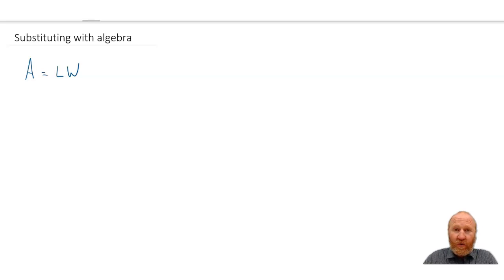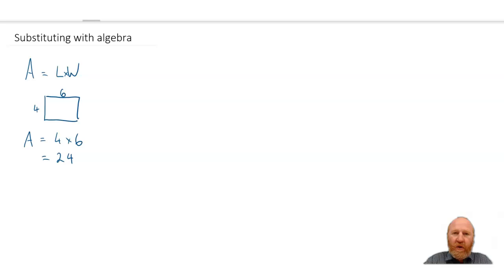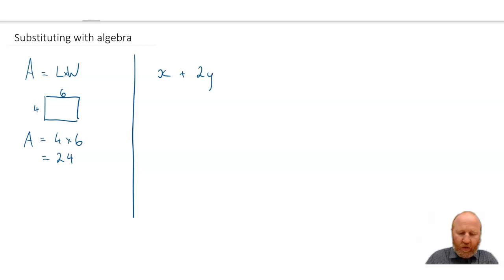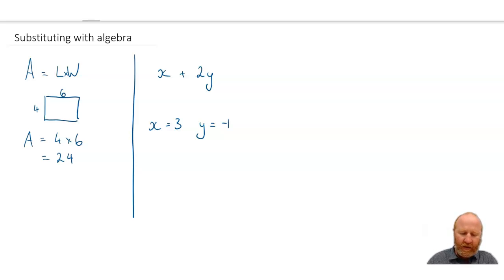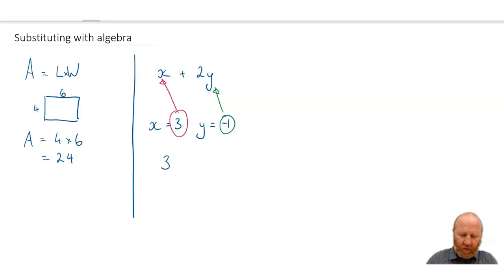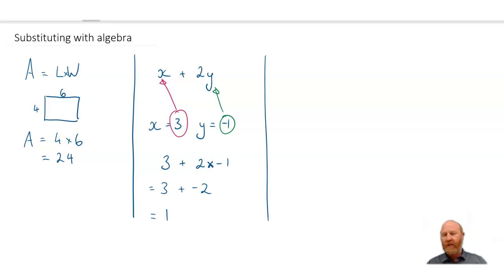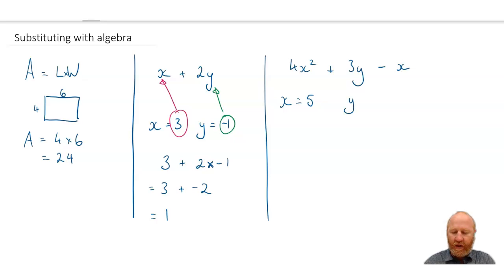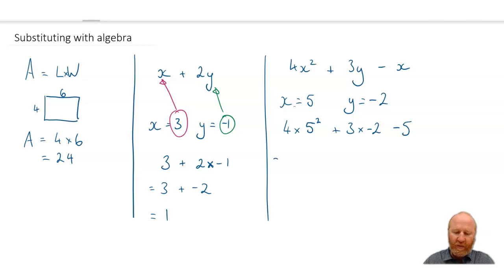Substituting with algebra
Substitution, Solve